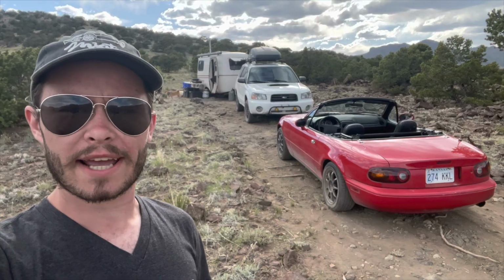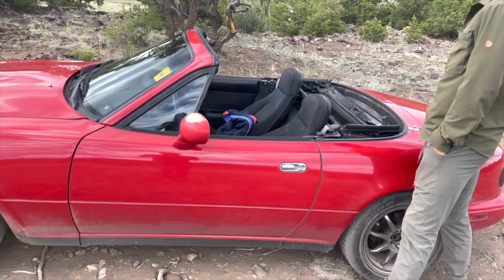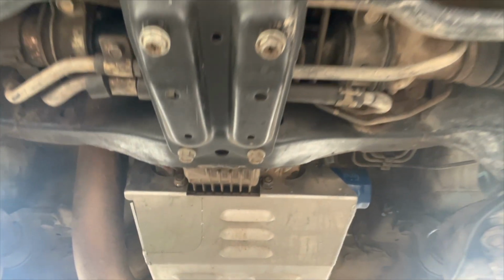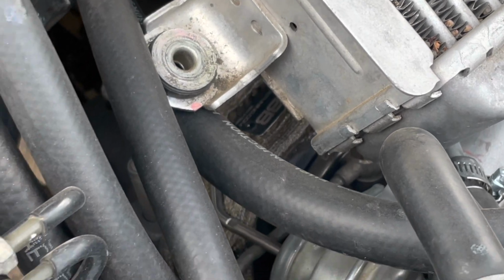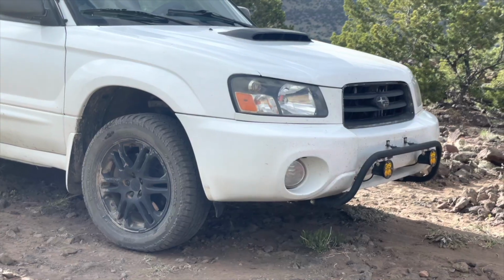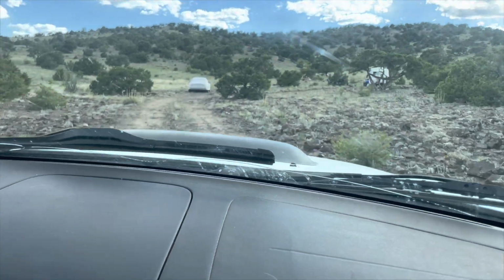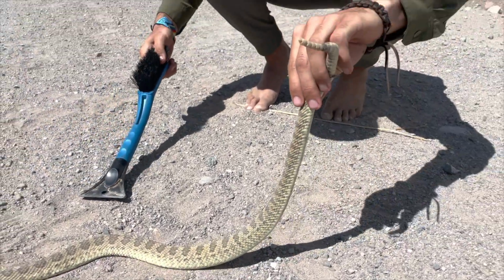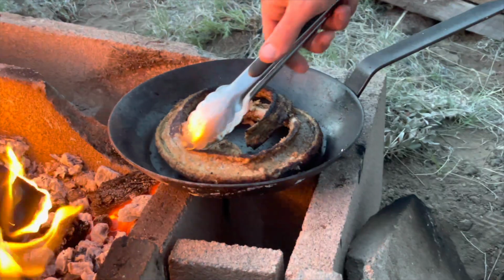Snakes and Subarus | Colorado Pt. 2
Here is part two of my trip to Colorado!

Despite being a two seater sports car with no roof and no ground clearance to speak of, the Miata got me to Elsa and Barron's land in Colorado just past the middle of nowhere.